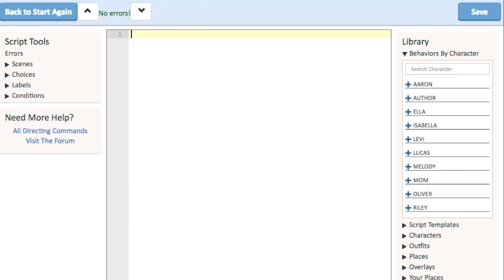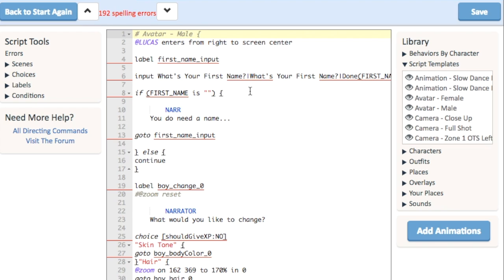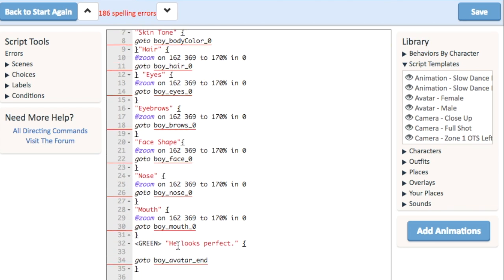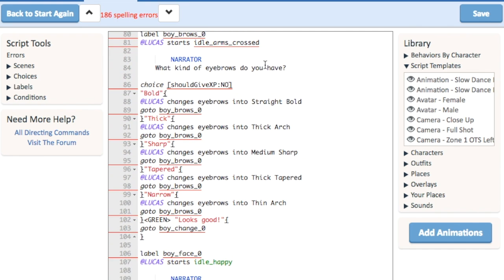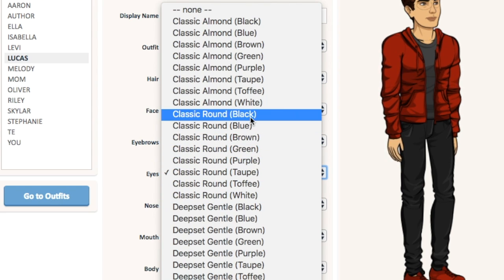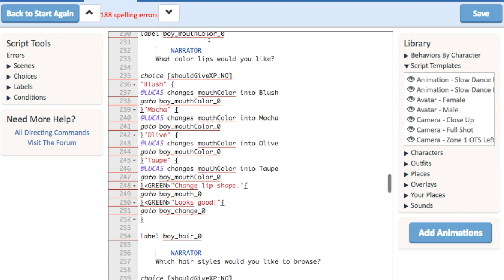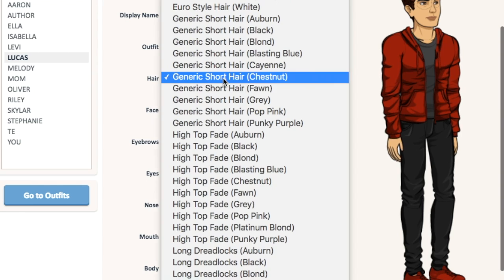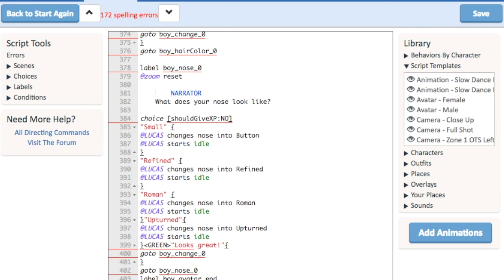Episode Interactive- How to make your characters customizable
This is how to make your characters in episode interactive customizable! Hope you enjoy